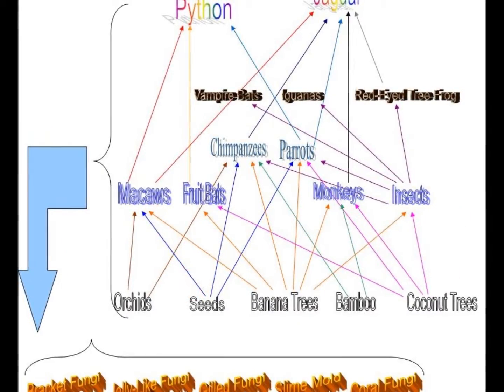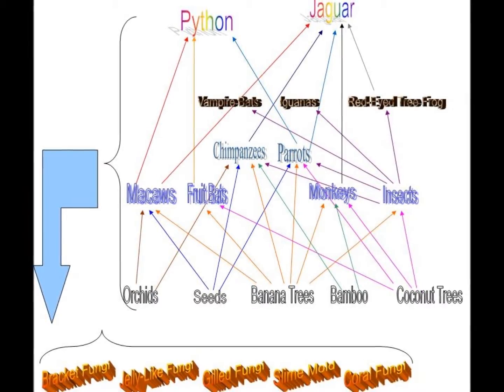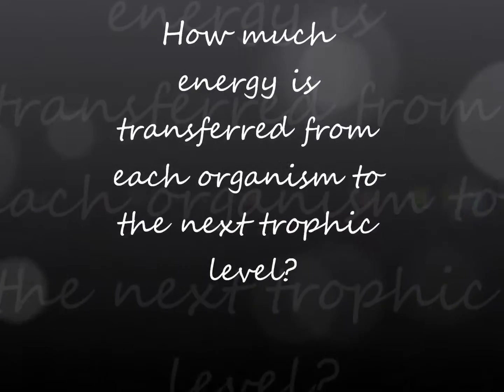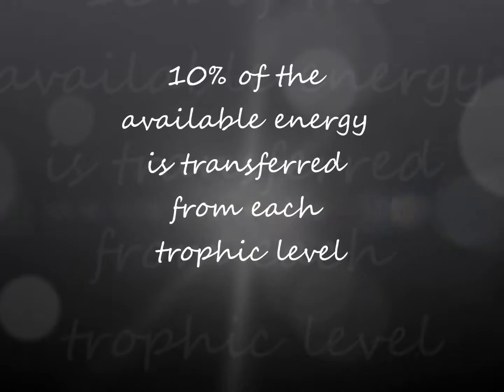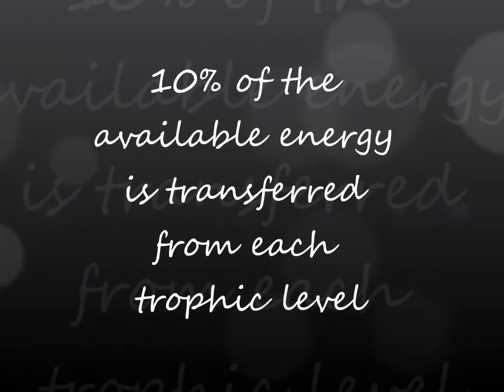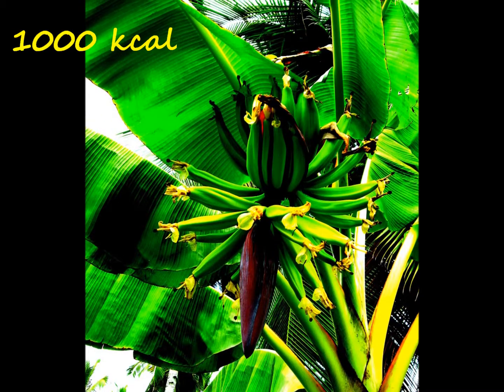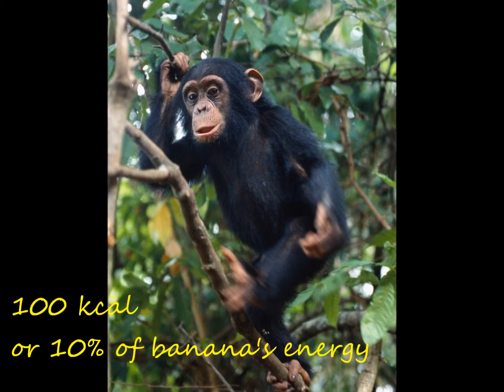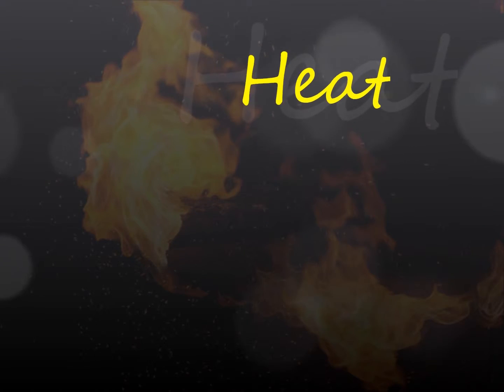Food Webs Digital Story